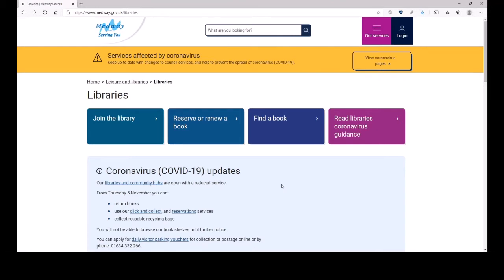Why join the library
Why would you want to join a library?